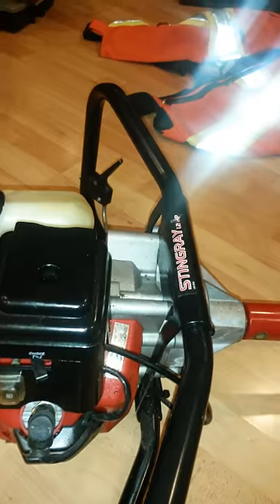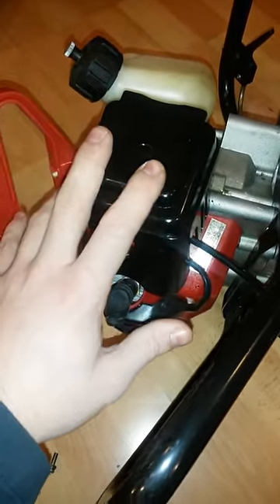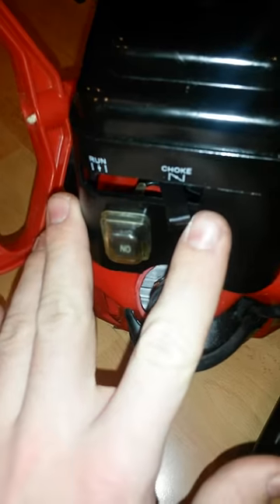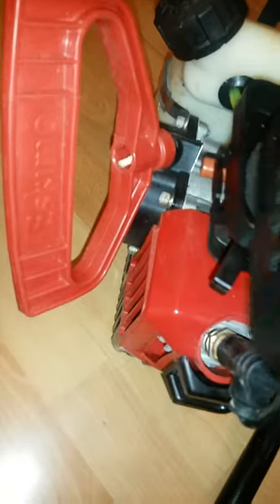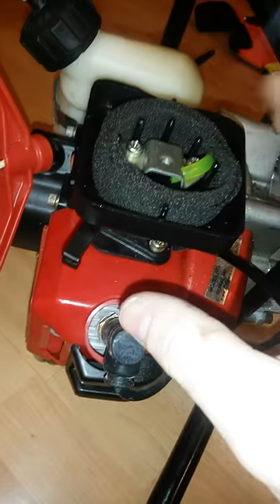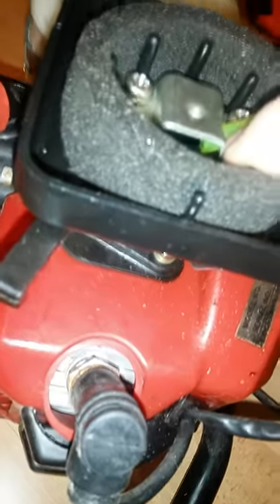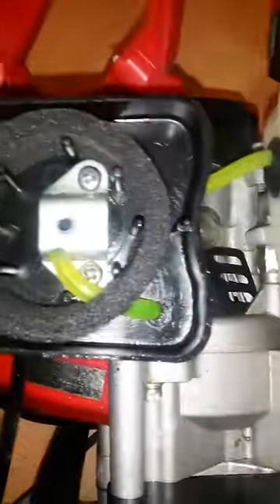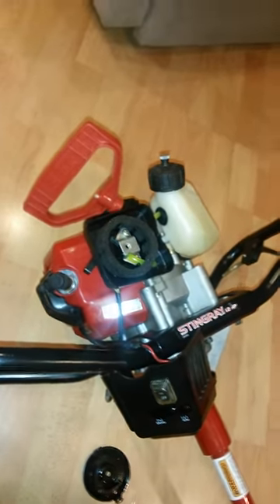Eskimo ice auger leaking fuel fix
Let me know if this video was helpful